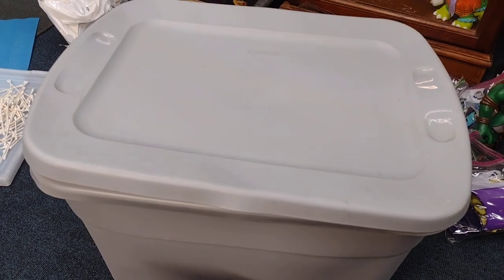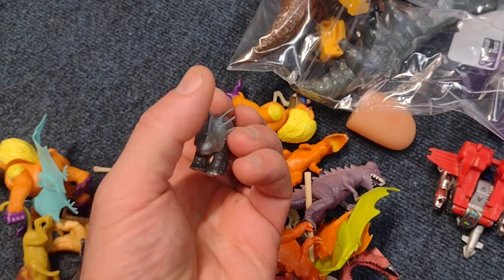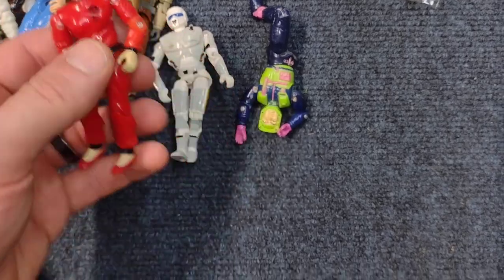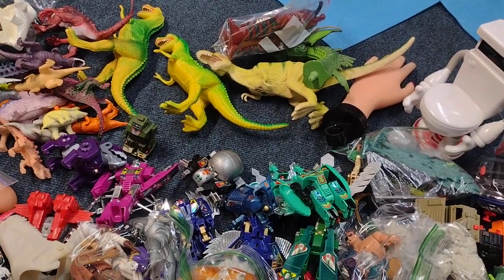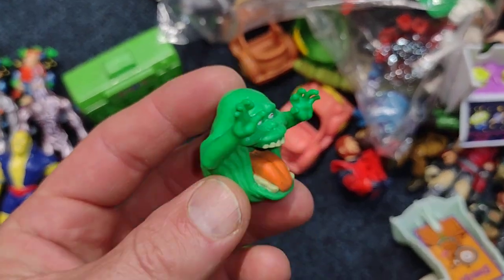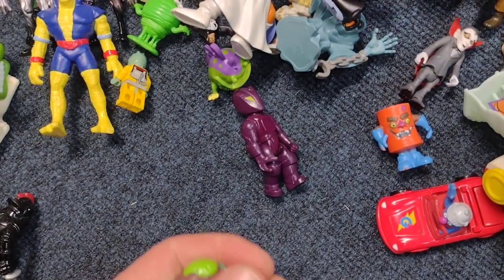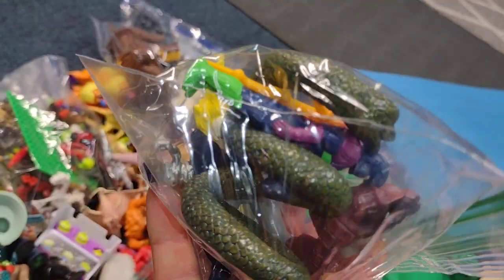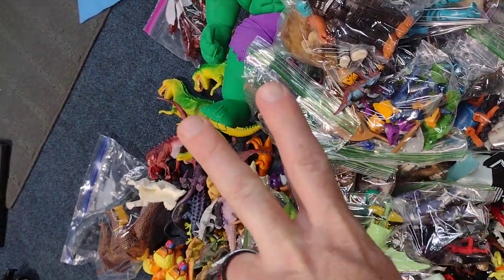Bin full of very cool toys!! Something for everyone!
Hi everyone.
Sorry this video is long.
Take your time to go through it all.
Take breaks if you need to.
Drink some water.
Take a dump.
There are some really cool and fun pieces in here.